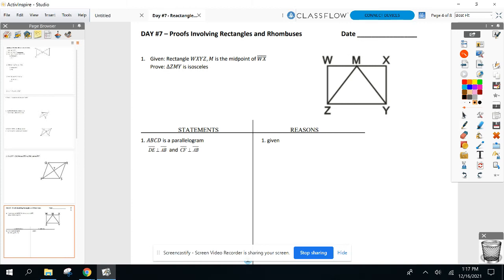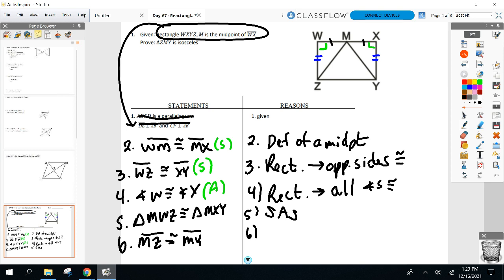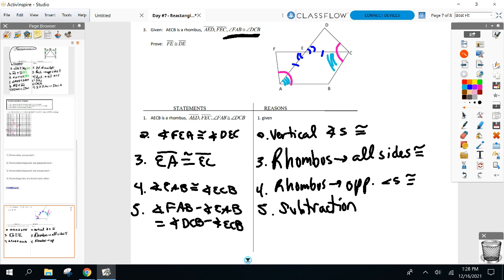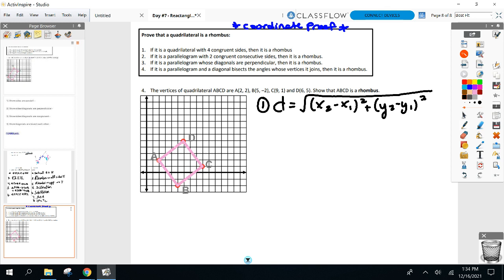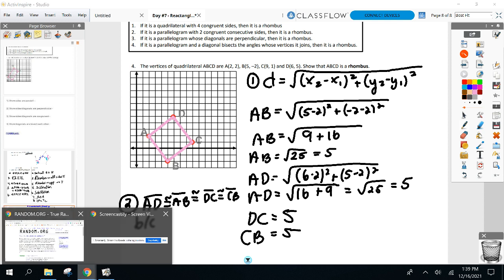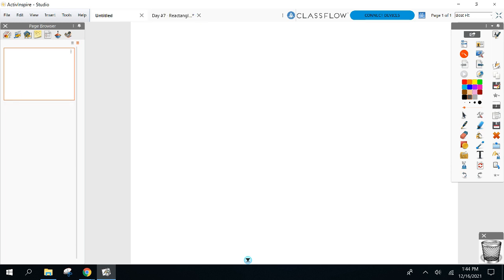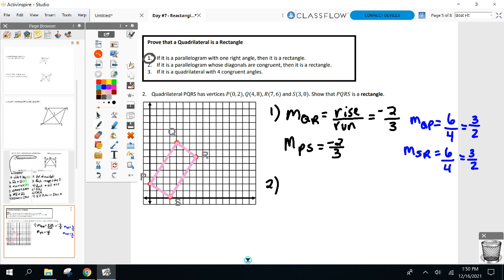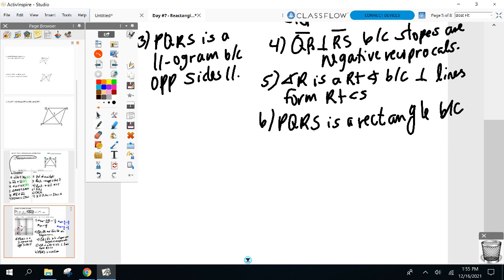Honors Geometry BC Dec 16th - Unbit 6 Day 7 - Rectangle & Rhombus Proofs